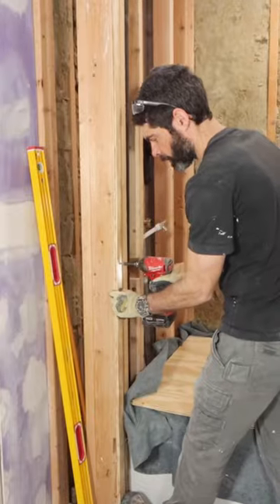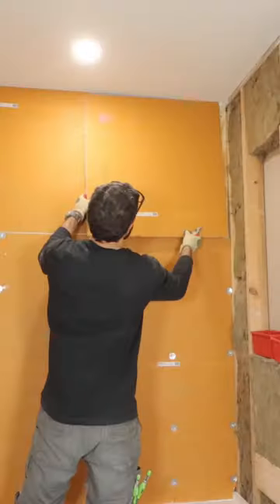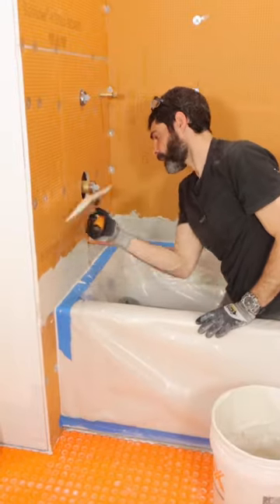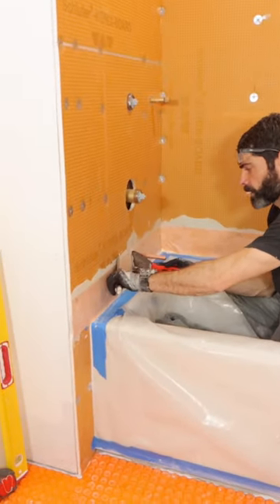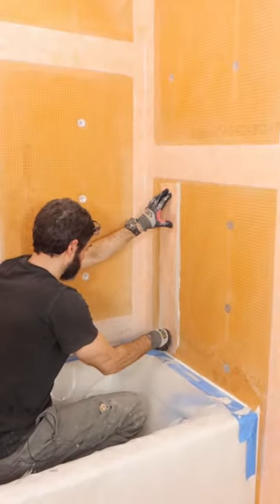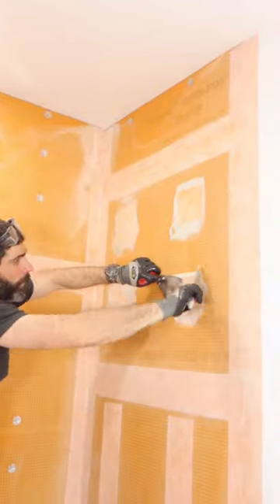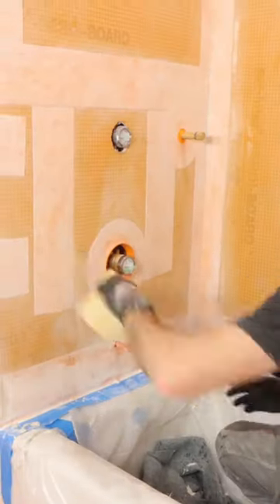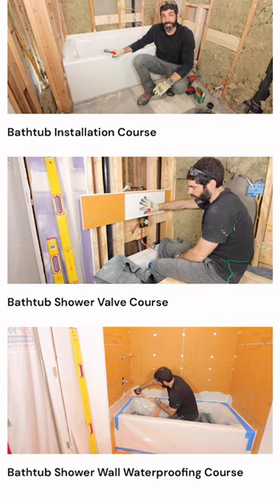How to Waterproof Bathtub Shower Walls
0:00 How to waterproof bathtub shower walls
0:01 How to fur out shower walls
0:03 How to install Schluter KERDI-BOARD
0:16 How to waterproof Schluter KERDI-BOARD